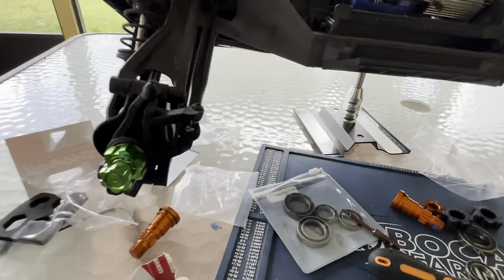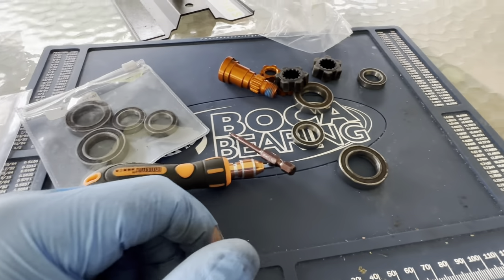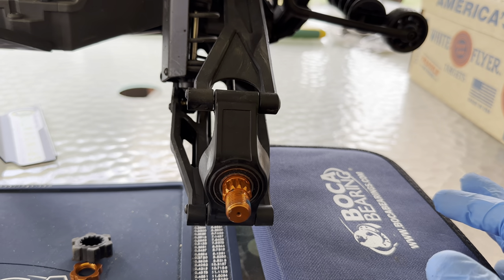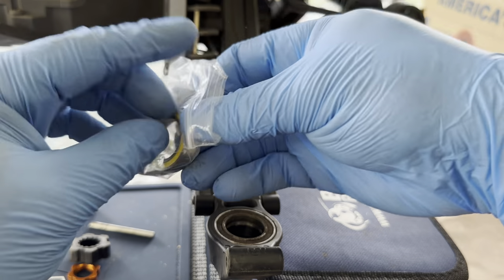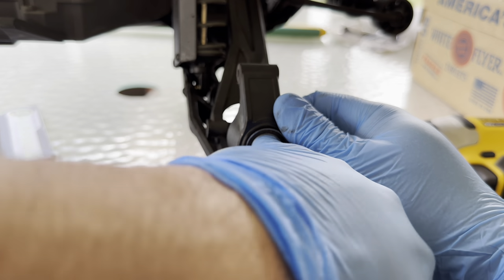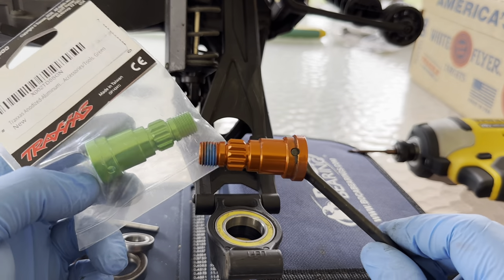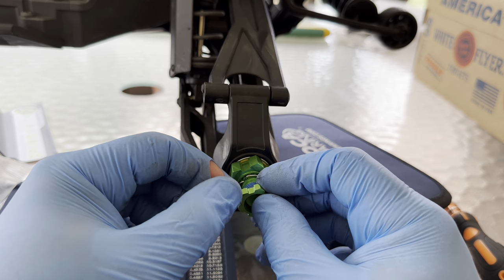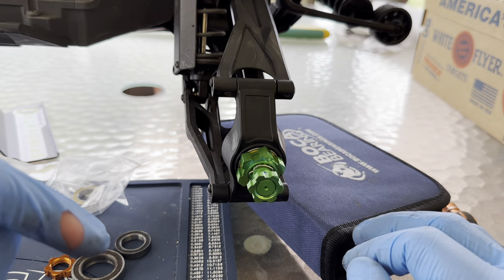Jake from Boca Bearings installs new bearings in his Traxxas XRT! Watch the full tutorial here.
SMR6804C-2YS NB2  4 of these for the wheels as well